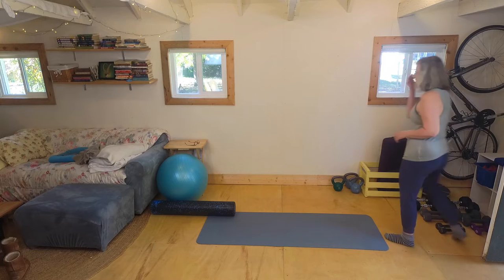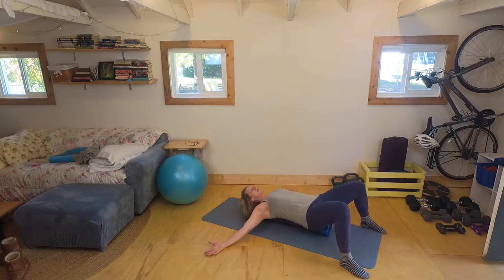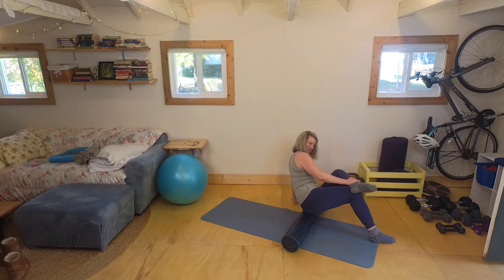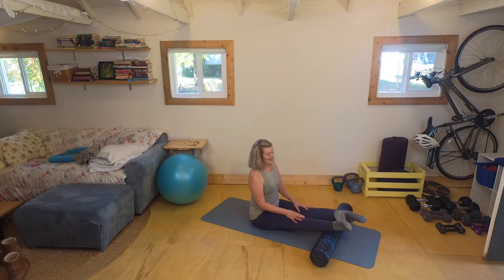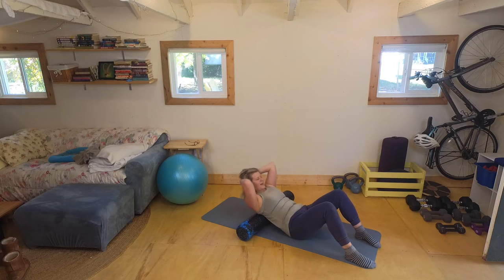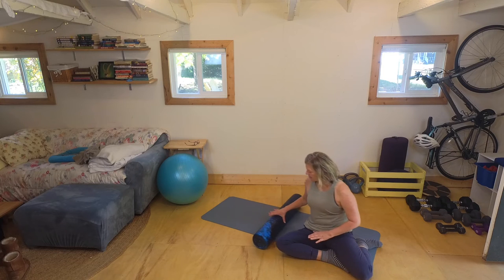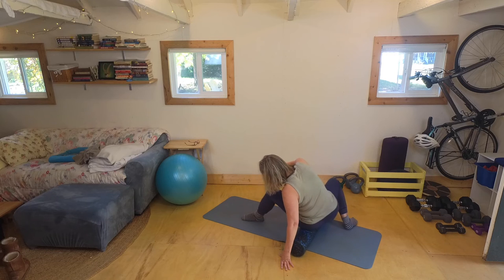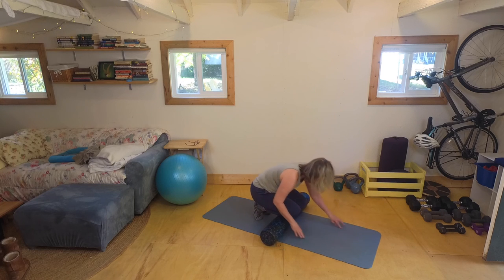Foamrolling Routine 30 minutes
Hi everyone! I'm Jill B Ware with Today in Fitness. For today's workout we have a sample foamrolling routine perfect for an active rest day, pre or post workout, or you can even break it down into sections to fit your needs!

You will need a massage ball, tennis ball or lacrosse ball or whatever you have on hand.

You will need a foam roller.

You will also need a little space, an exercise mat, and a water bottle - hydration is important:)